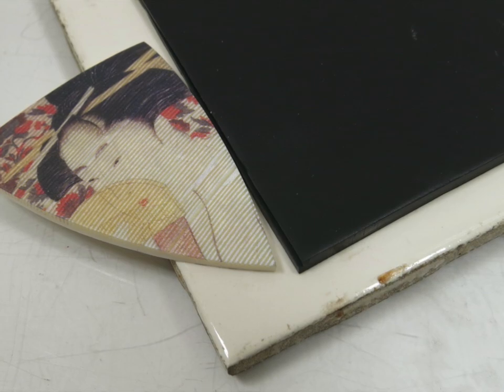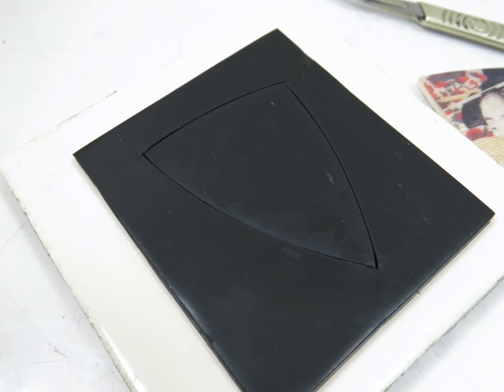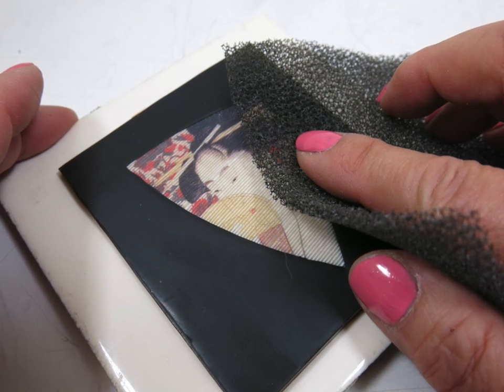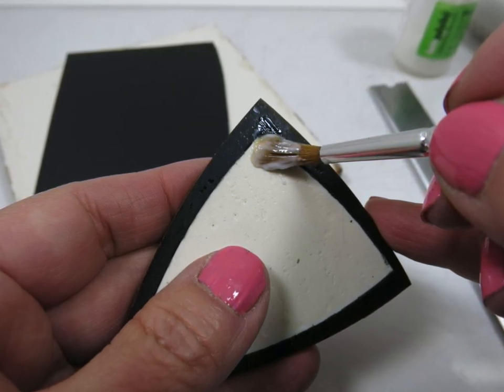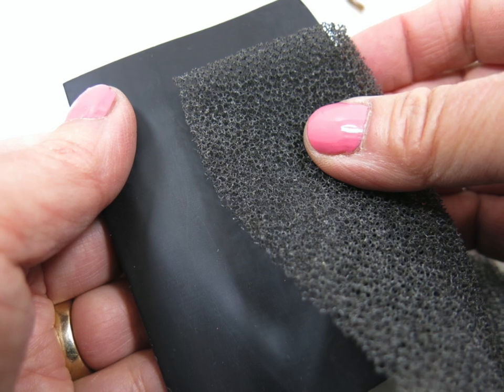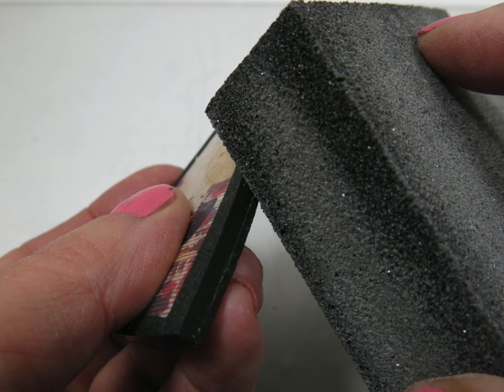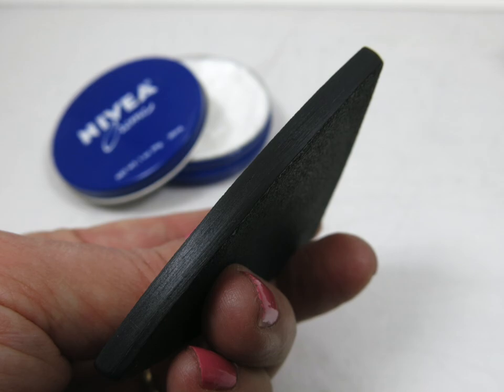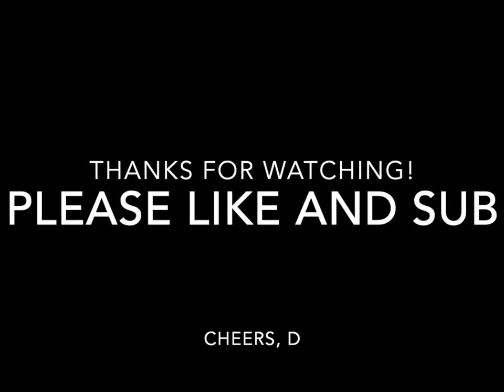Framing a Pendant in Polymer Clay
It's easy to frame a flat pendant in polymer clay. You need a cured piece and a few tools! Follow along and learn how to frame this triangle shaped pendant.

Cheers, Donna